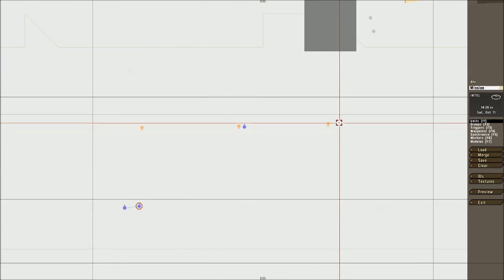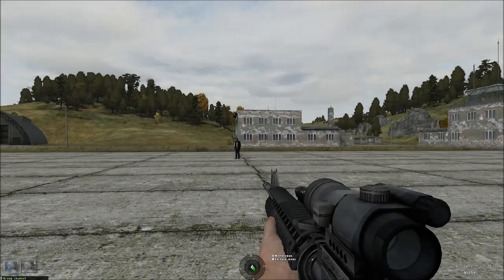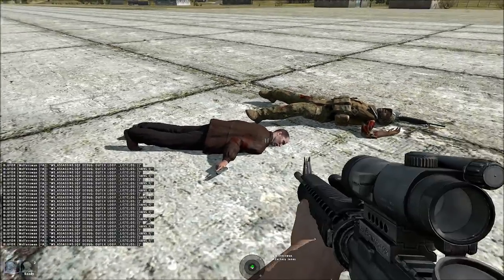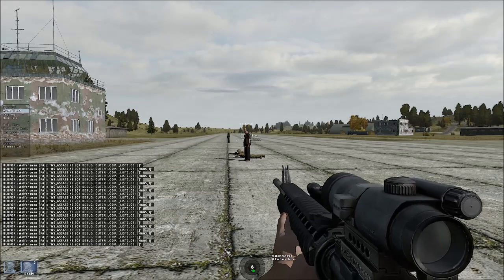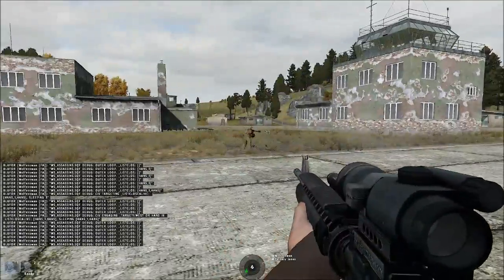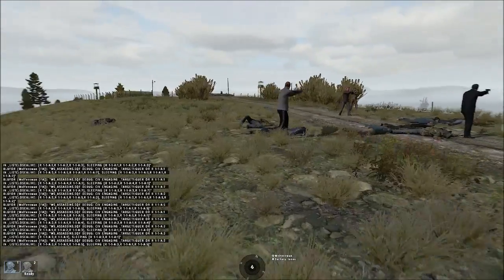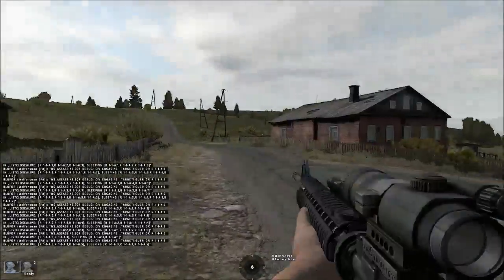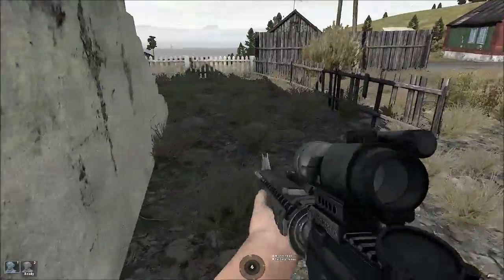Civilian assassins script for ARMA 2 and ARMA 3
Showcasing my script to turn civilians into "sleeper agents", waiting for their targets to come by and then pull a gun and engage. It is highly customizable and can either affect a select number of units or all civilians present in the mission. It also works in conjunction with ALICE (or basically any other dynamic spawn script, as long as you can somehow affect the init of the spawned units).

Note how often I say "note".